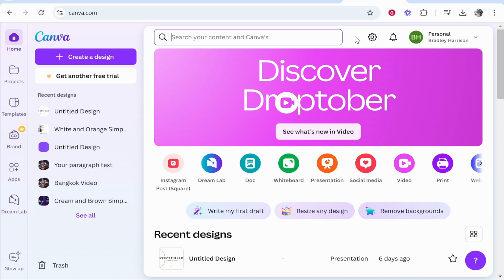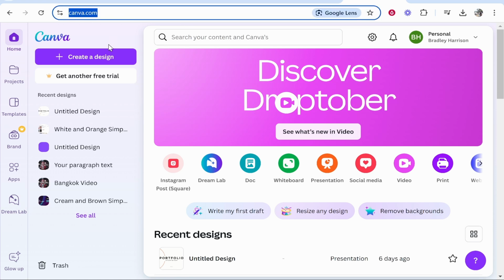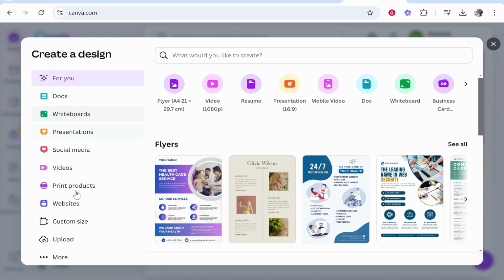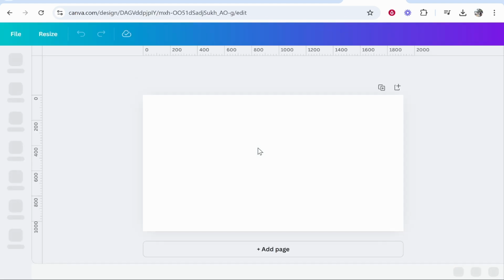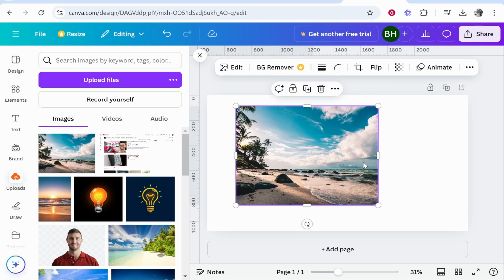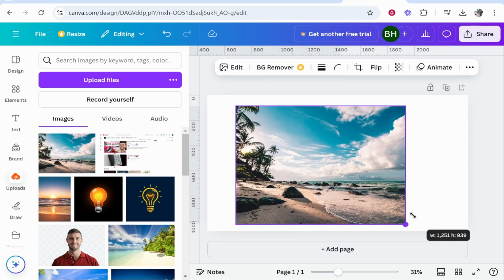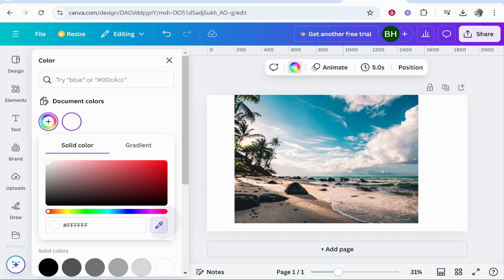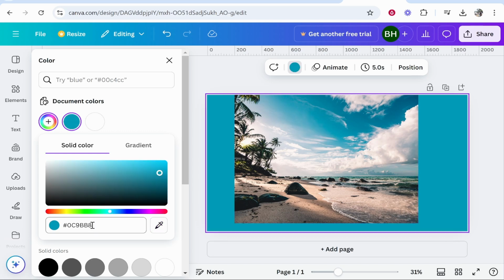How To Find The Hex Color Code of an Image Using Canva (Step By Step)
In this video, I show you how to find the hex Color Code of an image using Canva. Did this video help? Thanks!